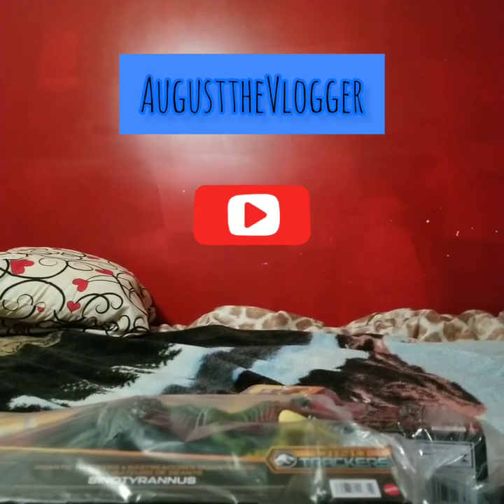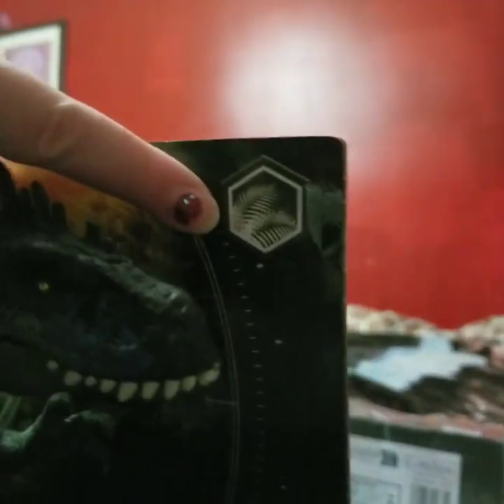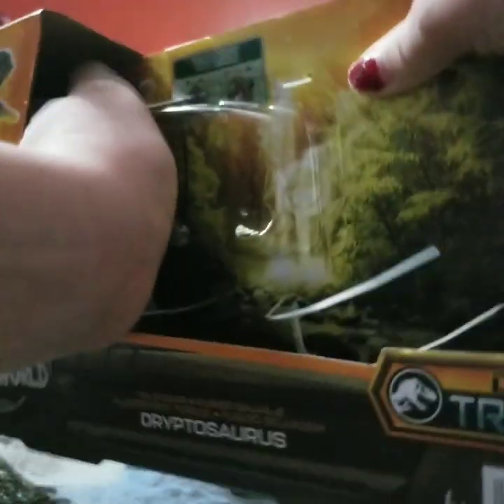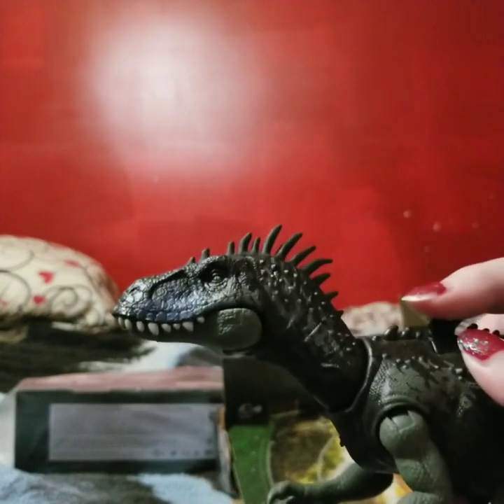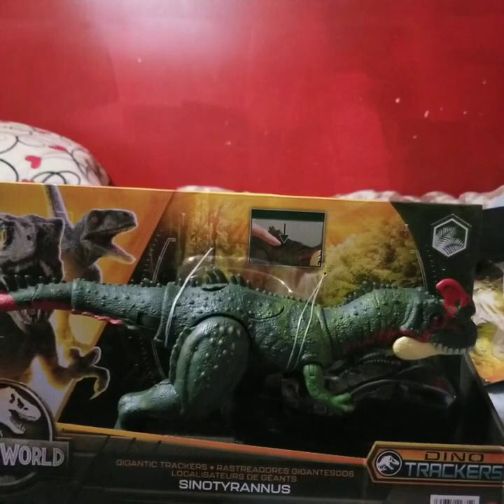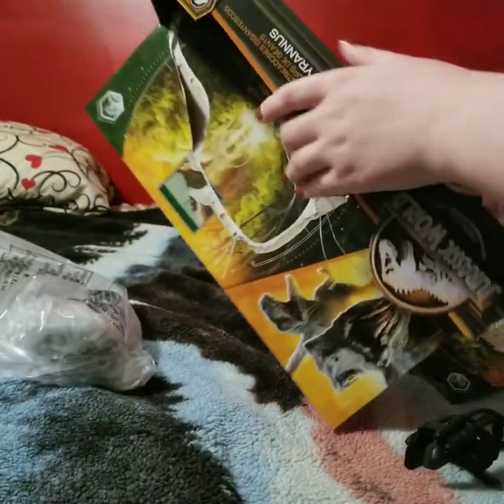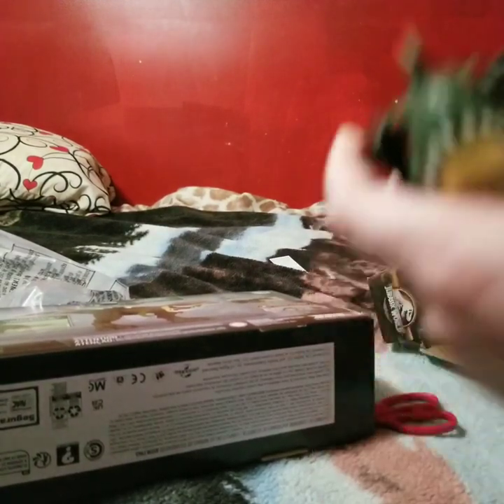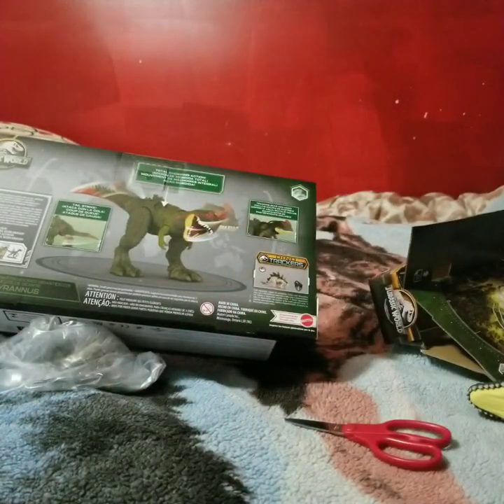Sinotyrannus and Dryptosaurus Unboxing (From Mattel)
Jurassic World Toys Review